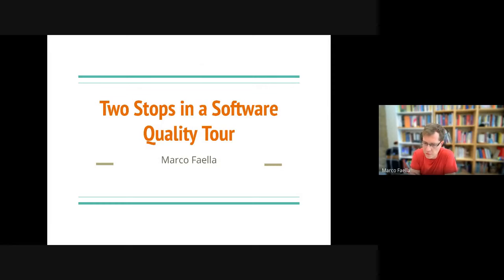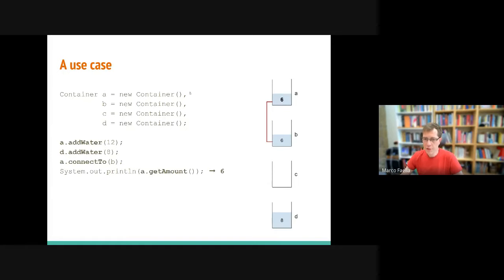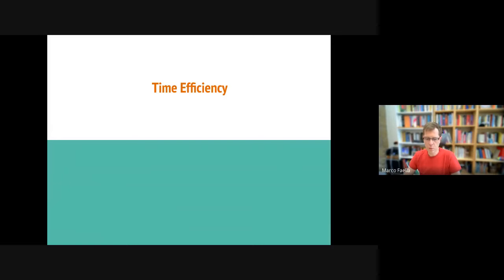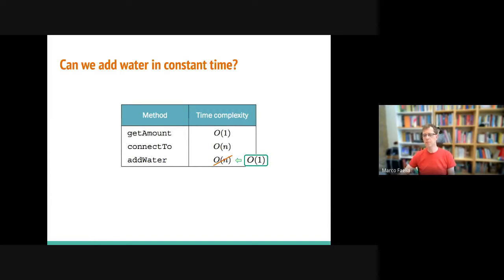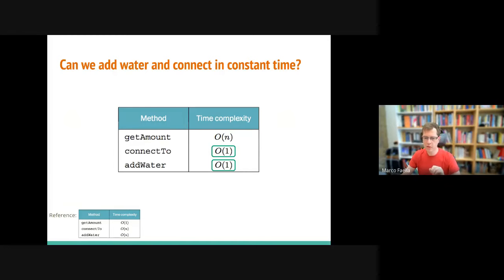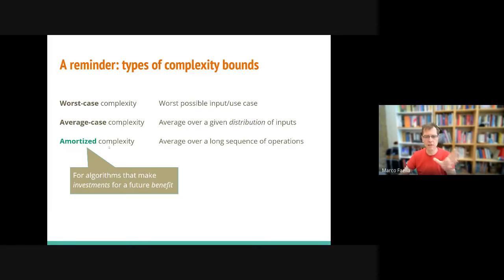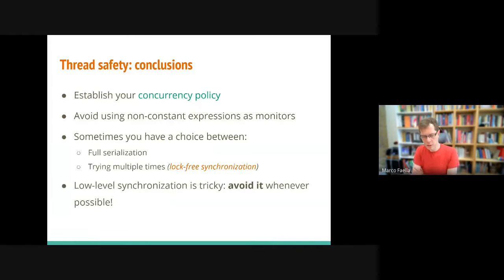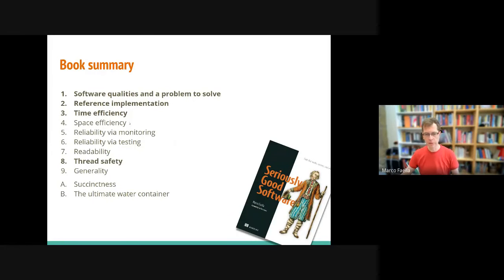Two Practical Steps for Software Quality Assurance: Time Efficiency & Thread Safety- By Book Author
Learning Software Quality Assurance (SQA) is valuable for building reliable, high-quality software that boosts customer satisfaction, saves development time and costs by catching bugs early, and provides strong career opportunities in a high-demand tech field. SQA skills ensure products meet user expectations, build brand trust, and create a competitive advantage, preventing costly post-release fixes and making you an indispensable part of any software team.

SQA Benefits for Businesses & Products:
1- Reduces Costs: Finding and fixing bugs early is much cheaper than fixing them after release, preventing costly patches and delays.

2- Increases Customer Satisfaction: Delivers reliable, user-friendly software that meets needs, fostering loyalty and positive reviews.

3- Improves Product Quality: Ensures software is robust, secure, and performs well, making it more competitive.

4- Enhances Reputation: Companies with high-quality software build a stronger brand and market share.

5- Mitigates Risk: Prevents major project delays, budget overruns, and reputational damage, especially in critical fields like finance or healthcare